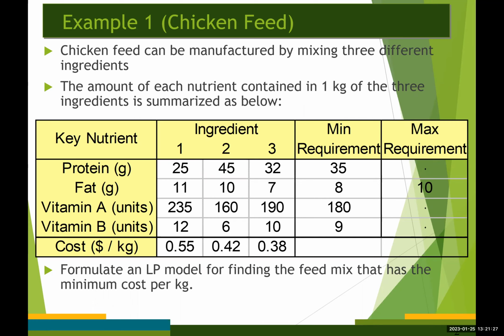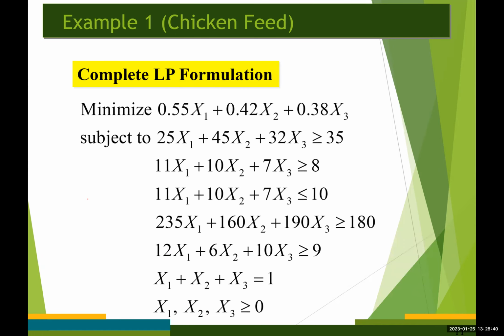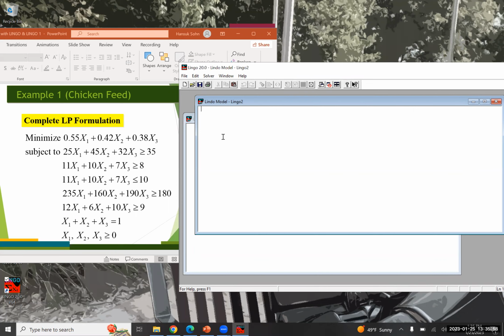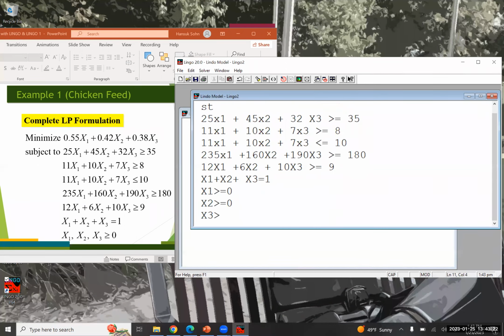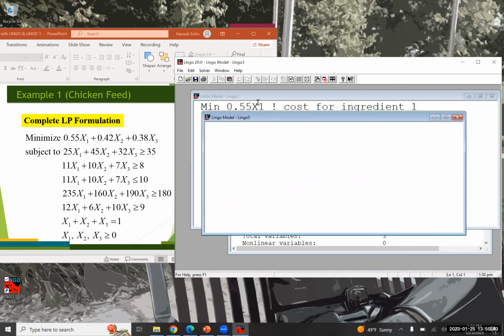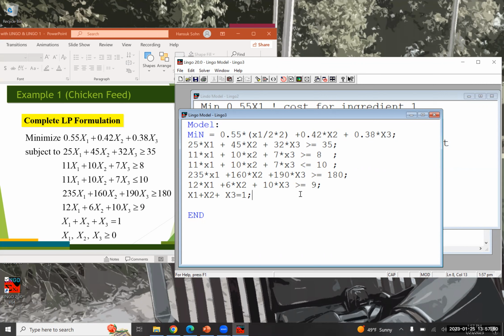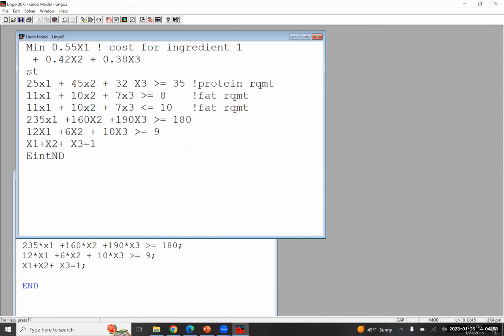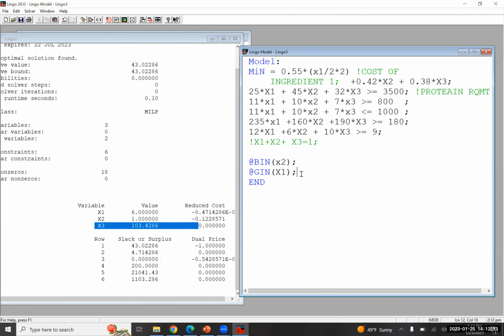Linear Programming (Lecture #04): LP modeling with LINDO & LINGO 1